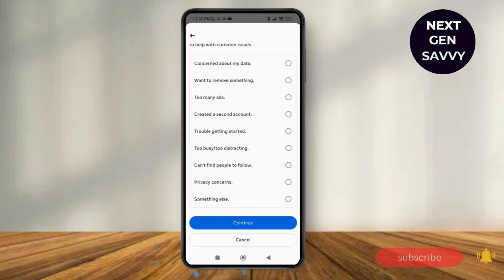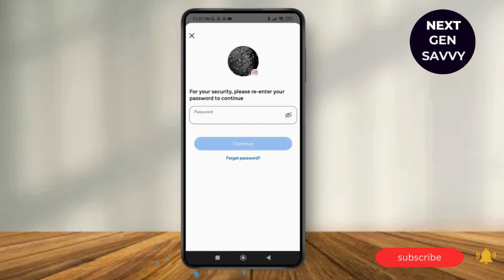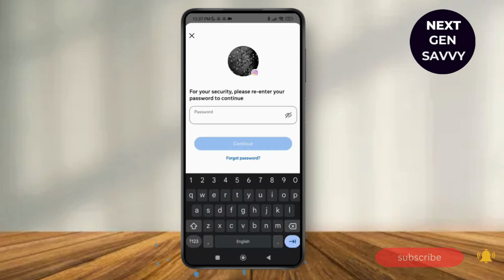How to Delete Instagram Account Permanently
Welcome to our comprehensive guide on "How to Delete Instagram Account Permanently"! If you're looking to remove your Instagram account and make sure it's gone for good, this video is for you. We’ll walk you through the step-by-step process to permanently delete your Instagram account, including how to back up your data, the consequences of deleting your account, and how to ensure your account is completely removed from Instagram’s platform.

In this video, you'll learn:

Steps to back up your Instagram data before deletion
How to deactivate vs permanently delete your Instagram account
The consequences of permanently deleting your Instagram account
How to recover a deleted Instagram account (if possible)
How to remove your Instagram profile for good